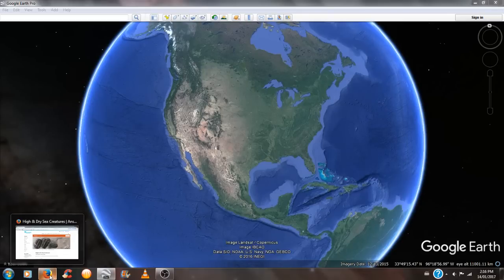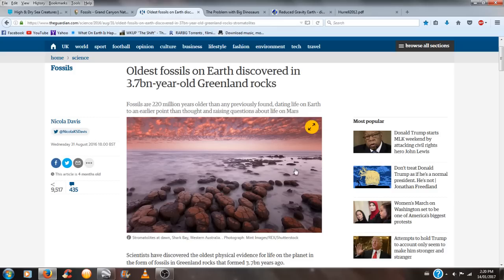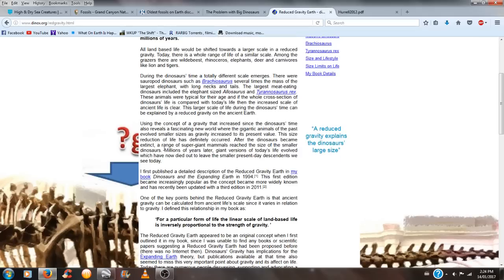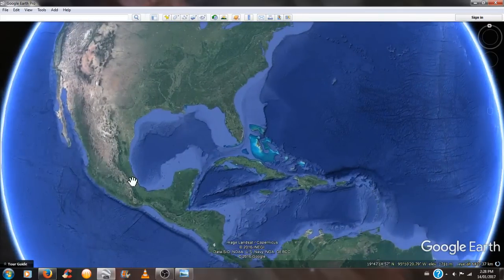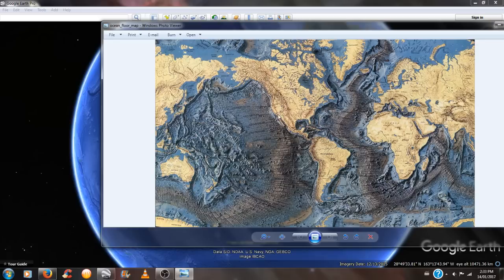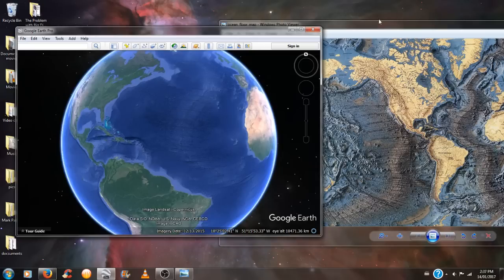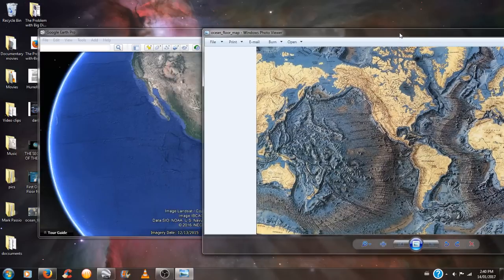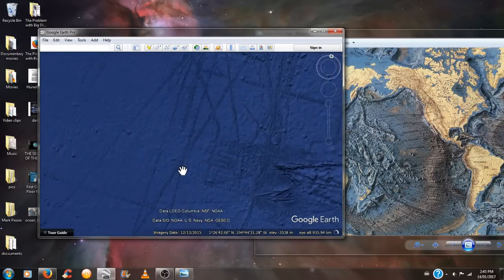Growing Earth Tour - Problem With Dinosaurs In Current Gravity - Strange Lines on the Ocean Floor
In this video I talk about the problem with dinosaurs in today's gravity, take a tour around the globe, and show how the land masses fit together on a smaller globe. I will also point out some strange things going on within google earth on the ocean floor.